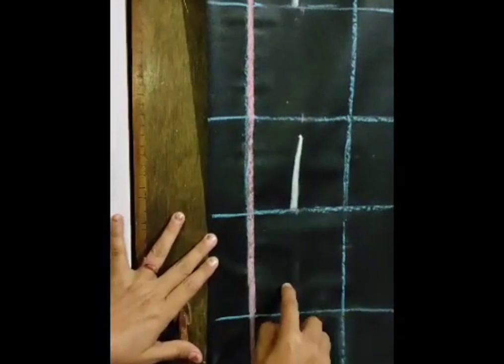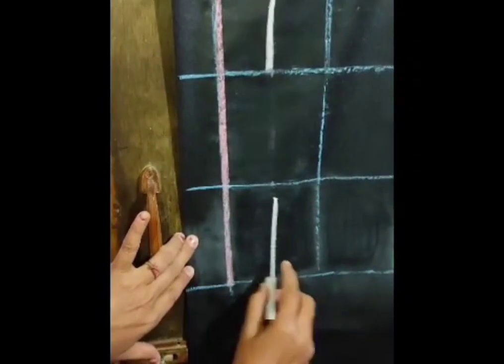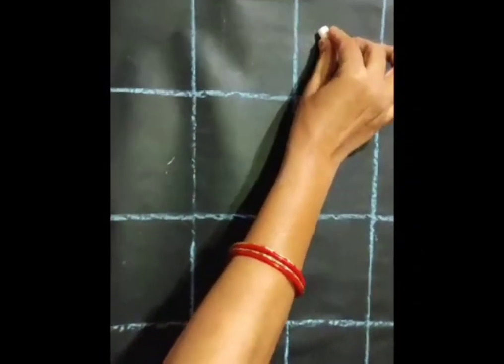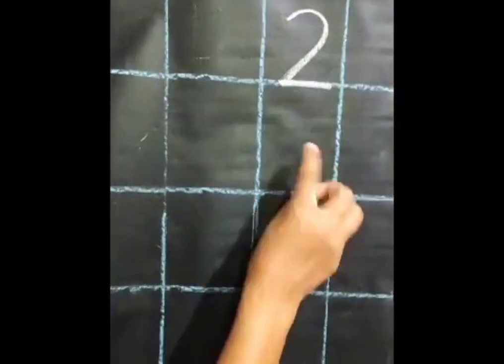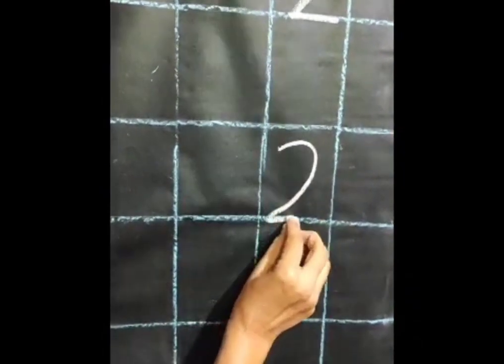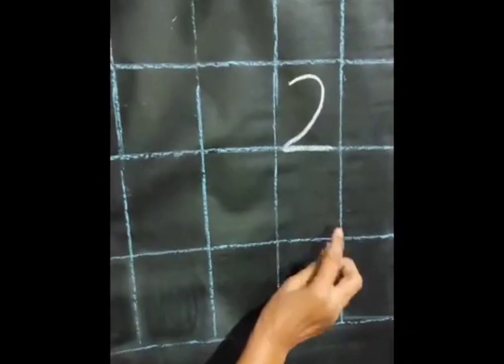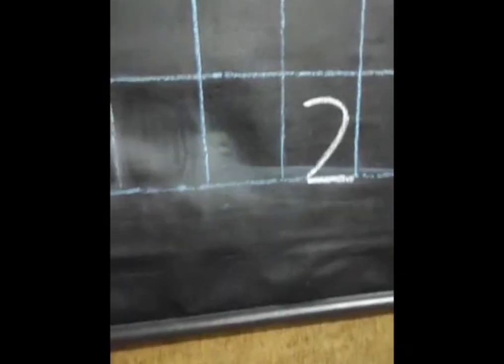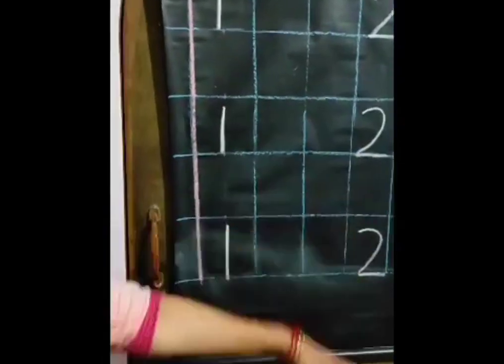TOPIC - NUMBER 1 AND NUMBER 2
ONLINE LECTURE SERIES FIR STD - JR.KG
TEACHER - MRS. MANJI BIST